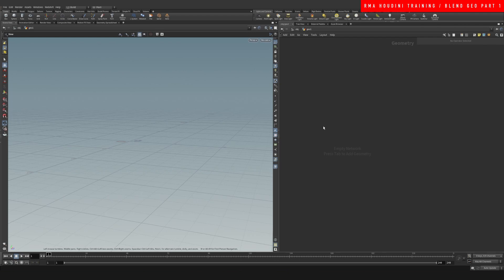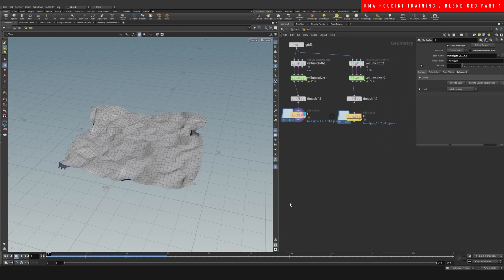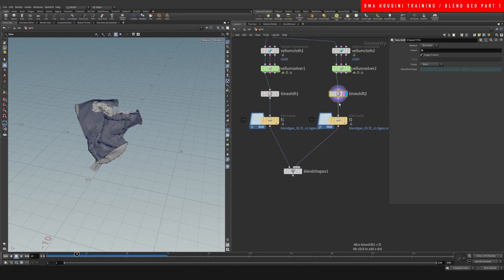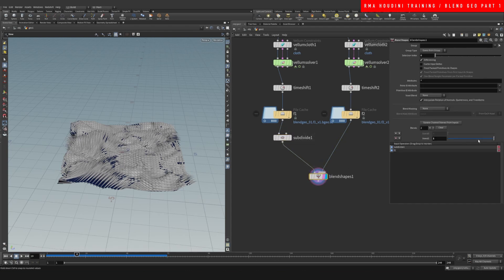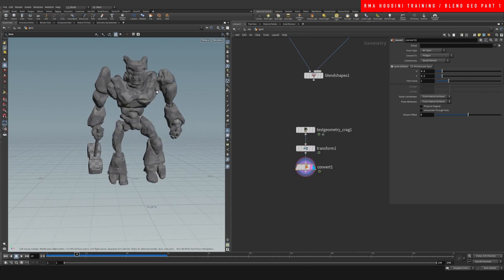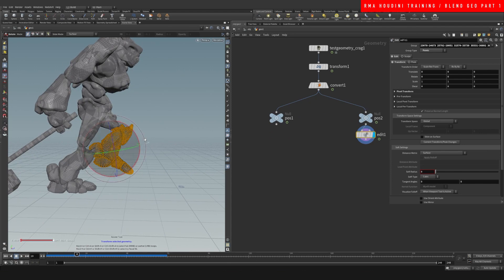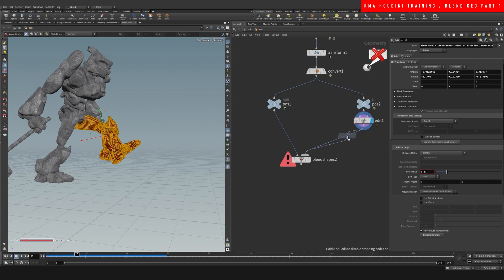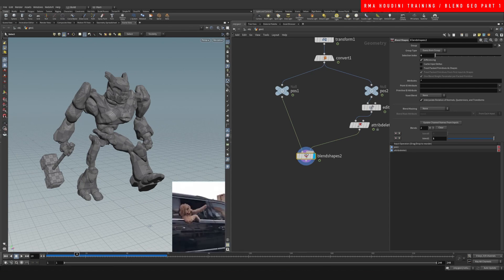Blend geo in Houdini | FREE TUTORIAL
Lets have a look at blending shapes in houdini. For this first part, will cover some of the use cases and ways I utilize the blend shape node as well as some of its limitations.

00:00:00 intro
00:00:49 cloth simulation
00:02:03 blend shape
00:04:13 character blend shape